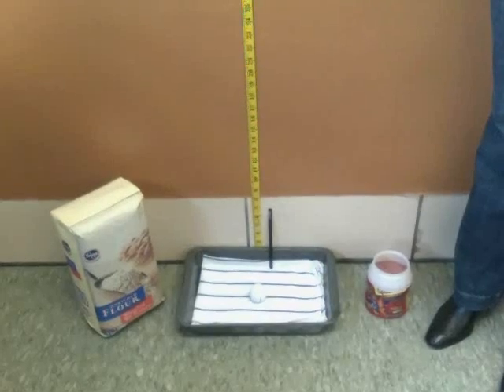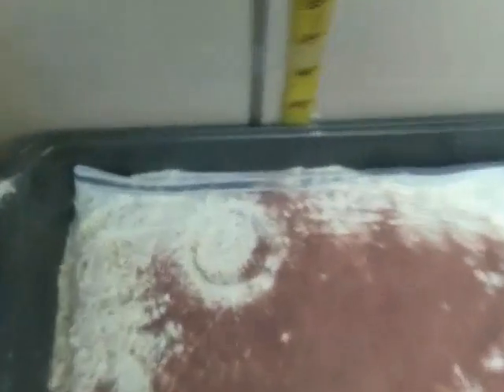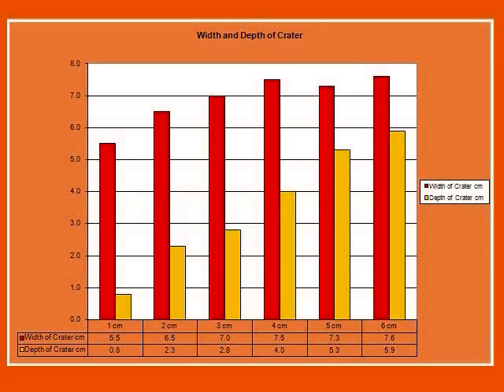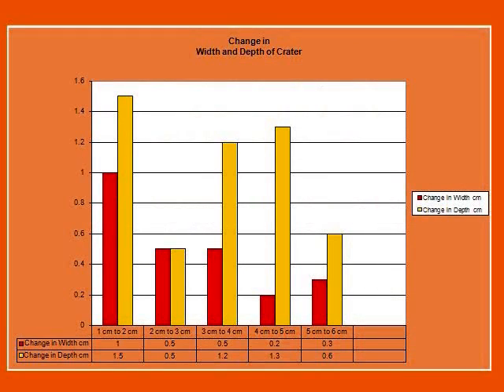Crater Project Finished.wmv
Project for a graduate class at the University of Kentucky.  Explorations of craters through scientific design/method and extensions into mathematics.